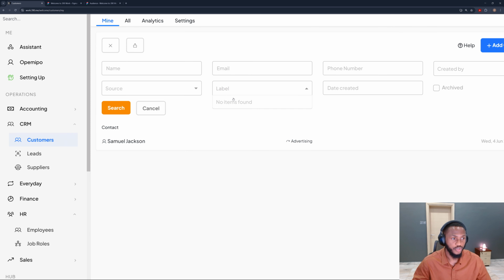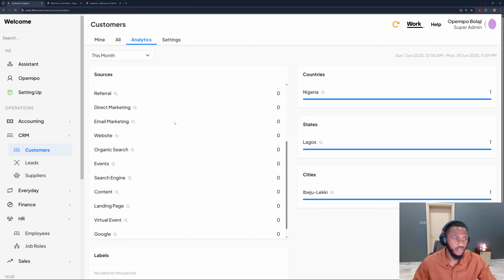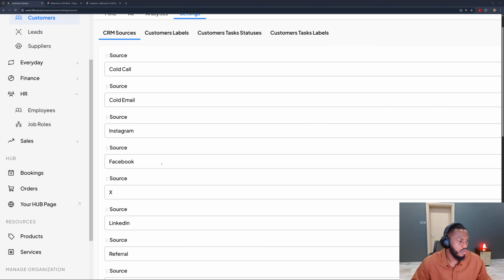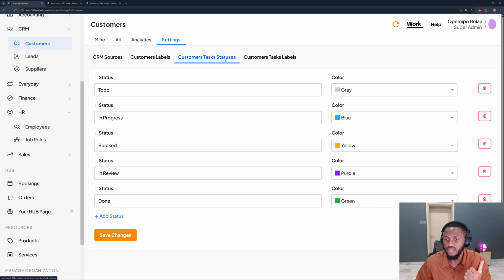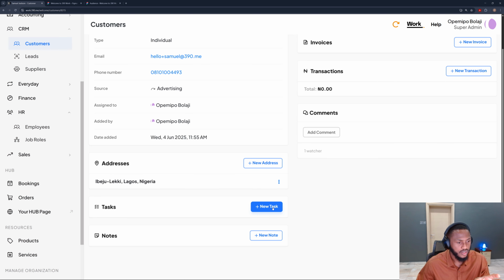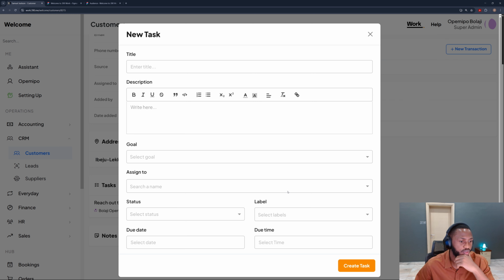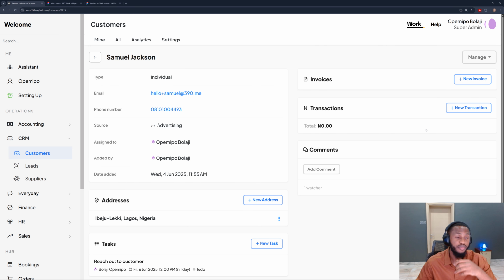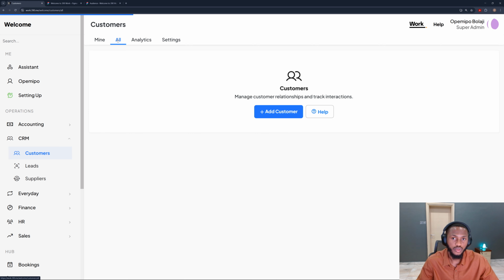Customers on 390 Work